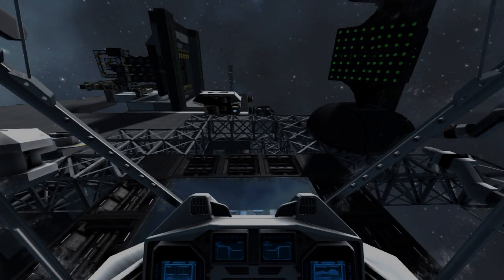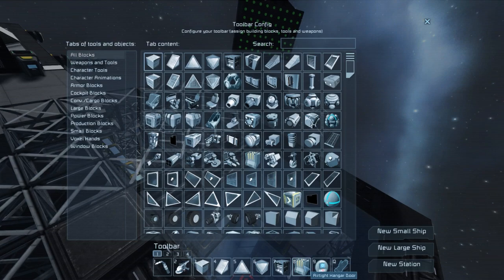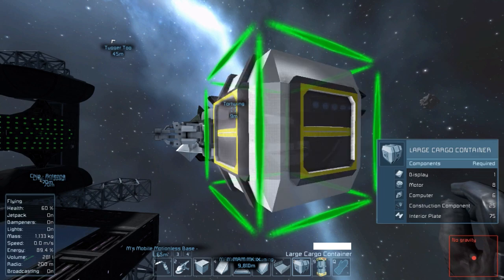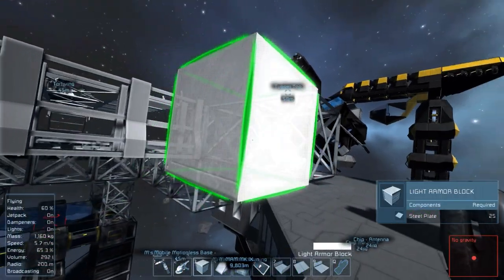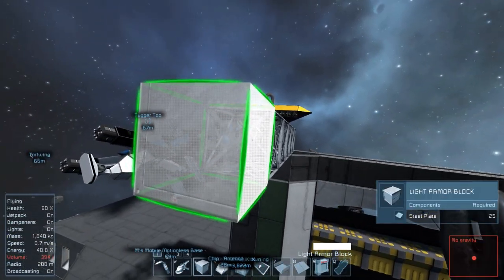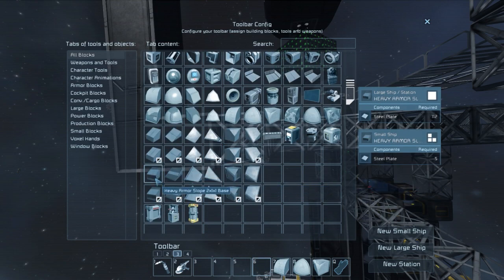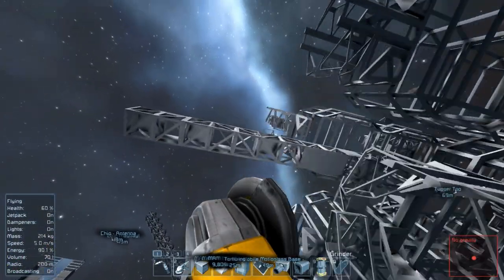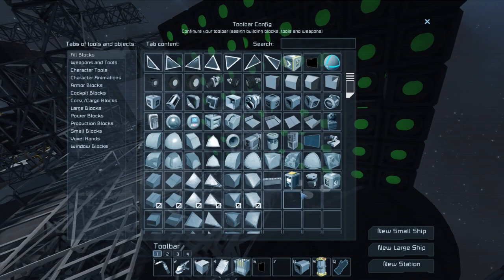Space Engineers • Solo Survival • 71 • Control Room Ideas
Welcome to my Solo Survival series.

After narrowly escaping from our base from our Co-op series, which was overrun with cargo ships seeking revenge for their fallen brethren which were consumed by the G.o.D.

We now find ourselves drifting in space.  Luckily, or unluckily, we have crashed onto another asteroid. Can we survive?

Can you?

We are playing in Realistic mode which should add the challenge of having to be very efficient with how we play and use resources.

Building utility ships will be essential in order to increase our productivity.

Our current main goal for the series will be to get established and bring the MAMS (Morilibus' Auto Mining System) online and start removing the asteroid that we have crashed on.  This will be a big task and will require us to build MAMS Mark IX and it's sister Collector ship.

Suggestions for the series are always welcome and appreciated.  I want the viewers to be involved in how our world turns out and what projects we decide to work on.

Current World Settings:
Environment Hostility: Safe
Game Mode: Survival
Inventory Size: Realistic 1x
Assembler Efficiency: Realistic 1x
Refinery Speed: Realistic
Welding Speed: Realistic
Grinding Speed: Realistic
Max Objects: 512
World Size: 50 km
Auto-Healing: False
Weapons Enabled: True
Cargo Ships: True
Delete Respawn Ships: True
Thruster Damage: True
Permanent Death: False

I will provide a world download periodically for the viewers to load up and check out our progress.

Space Engineers is a sandbox game about engineering, construction and maintenance of space works. Players build space ships and space stations, pilot ships and perform asteroid mining.

Keen Software has given permission to monetize videos of Space Engineers